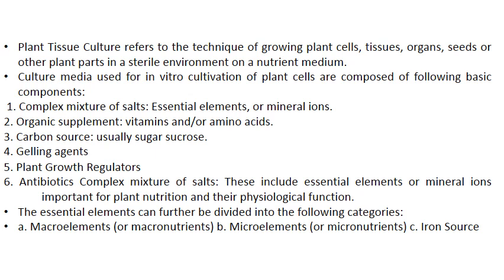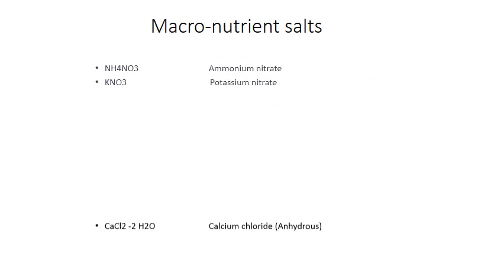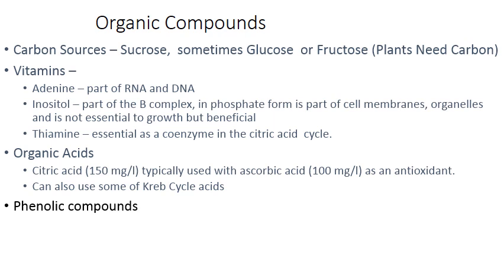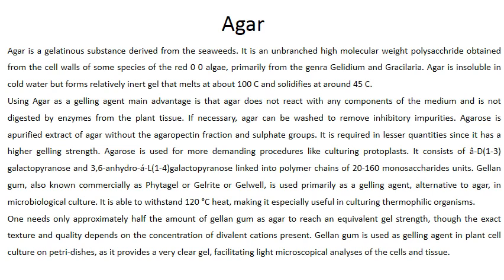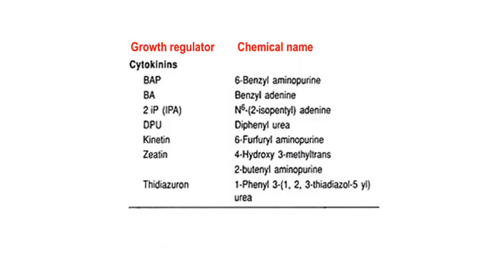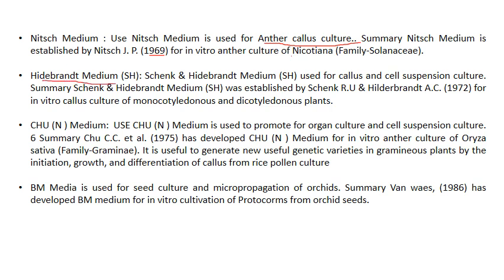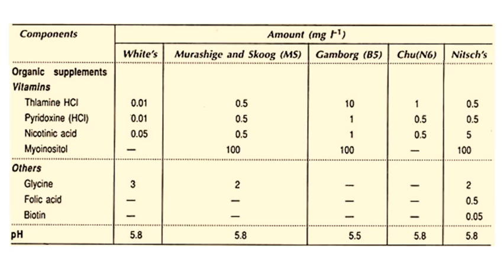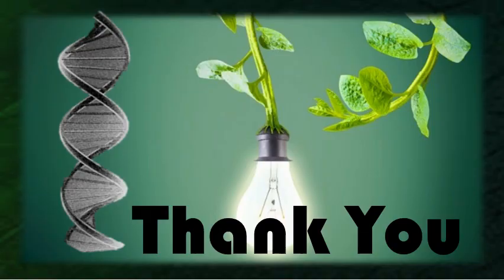Tissue culture l